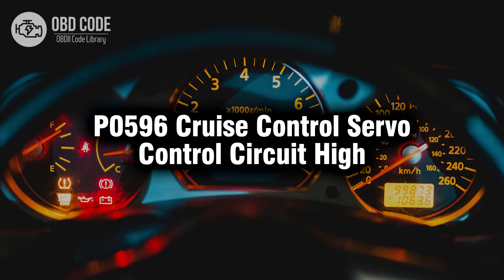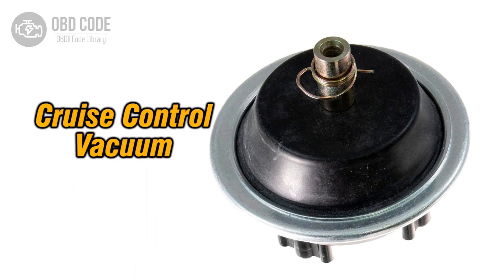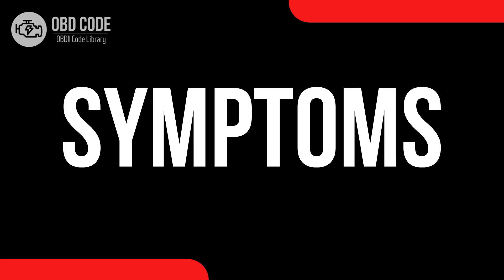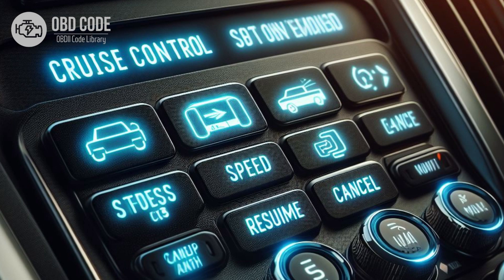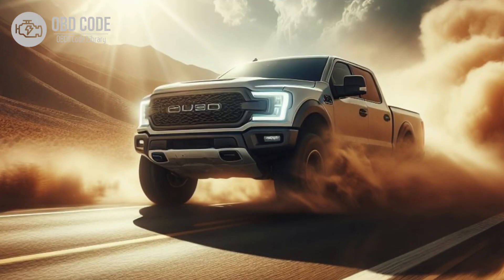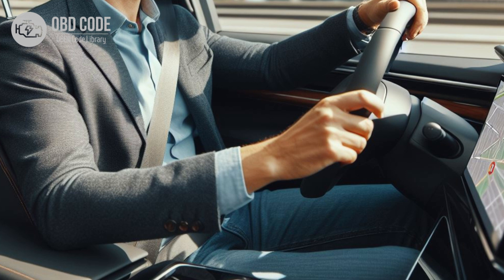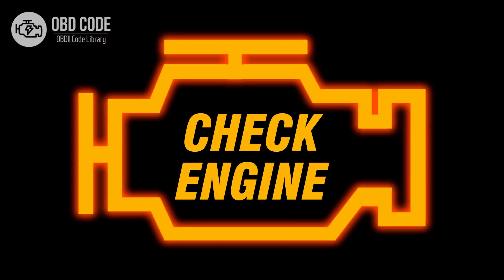P0596 Cruise Control Servo Control Circuit High 🟢 Trouble Code Symptoms Causes Solutions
P0596 Cruise Control Servo Control Circuit High